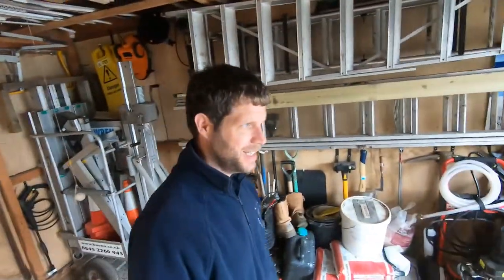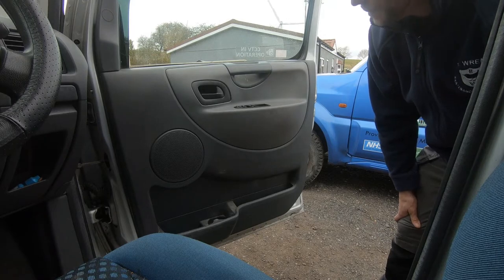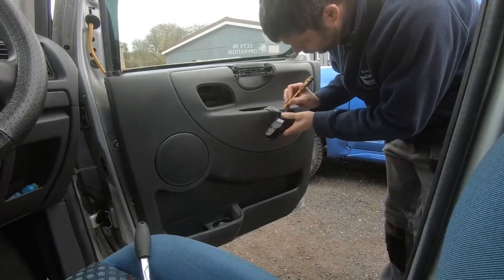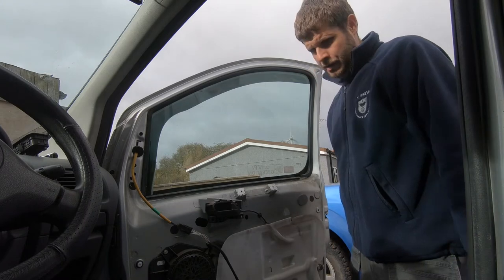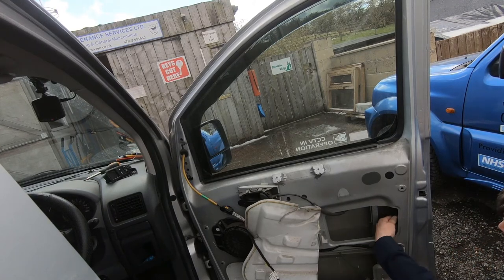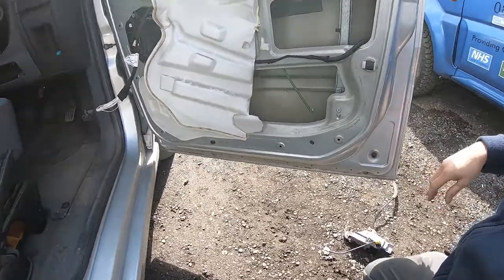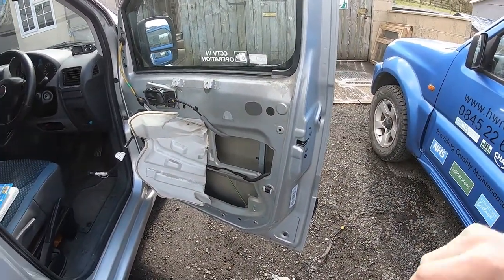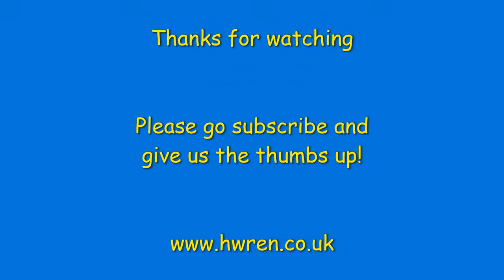Van Problems! - Fiat scudo door lock fault & replacement.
How to replace the door lock on Fiat Scudo Van. "Door open" indicator flashing and bleeping when driving and door is shut.